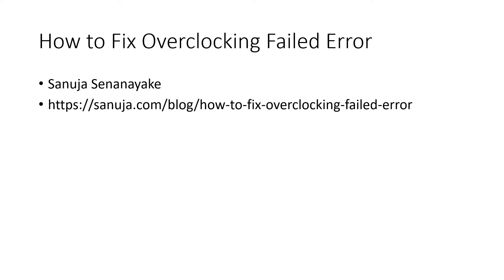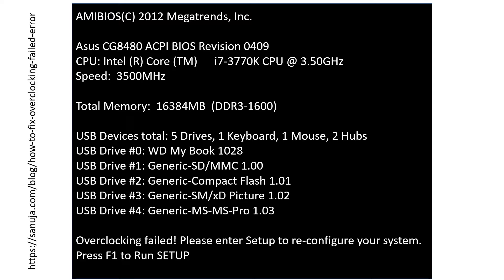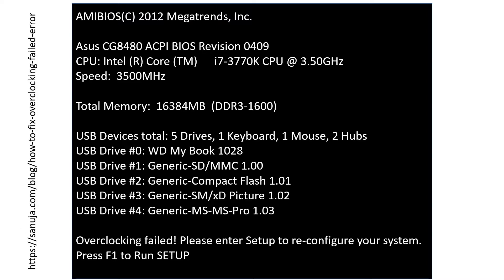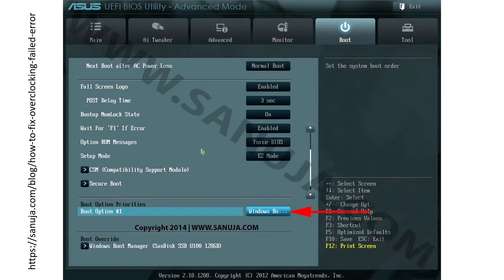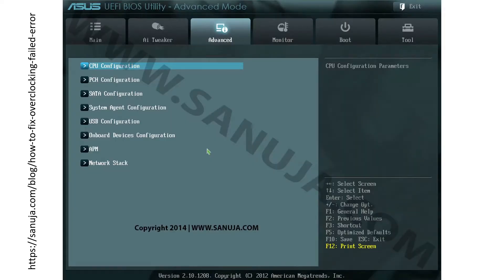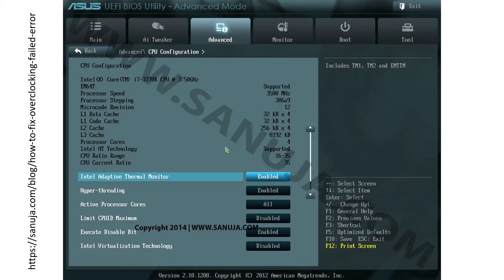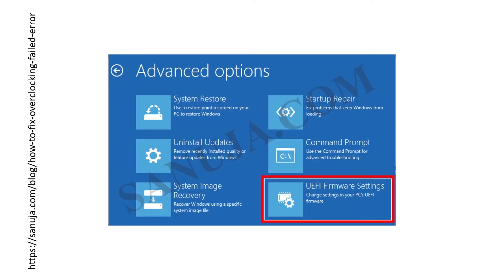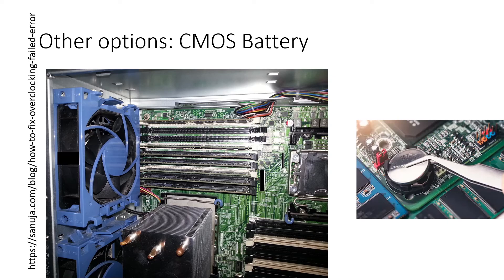How to fix overclocking failed error (BIOS/UEFI)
This is a well-documented boot failure issue on most Asus, MSI, and a few other motherboards. When the issue arises, the message, “Overclocking Failed! Please enter setup to re-configure your system.” will be displayed on startup before the system goes into the boot sequence.

Co-producer:
Manuja Senanayake